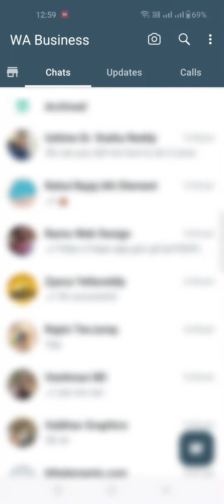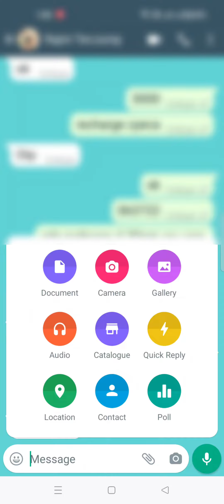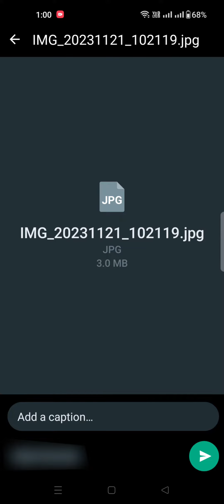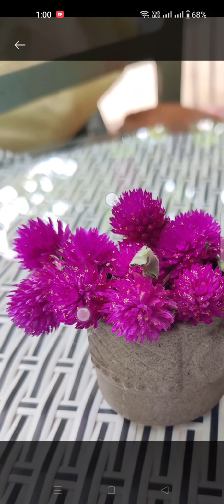How to Send High-Resolution Photos in WhatsApp? Quick Shorts Tutorial, TenJump eCommerce Agency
Welcome to another quick and informative tutorial!

In this YouTube Shorts, we'll guide you through the steps to send high-resolution photos on WhatsApp effortlessly. No more compromising on quality—just follow these simple tips and make your photo-sharing game strong!

🔍 What You'll Learn:
- How to attach photos in high resolution on WhatsApp.
- Quick tips to maintain image quality during the sending process.
- Enhance your messaging experience with crystal-clear visuals.

🚀 Why It Matters:
Sending high-resolution photos ensures that your photos/videos are shared in the best possible way.

🎥 Watch, Learn, and Share:
Join us for this bite-sized tutorial and elevate your WhatsApp photo-sharing experience.